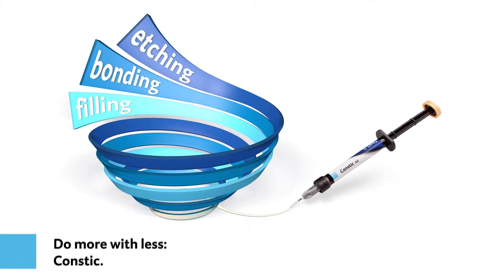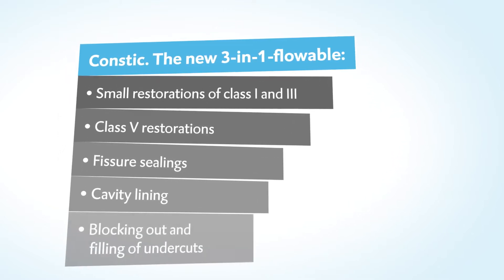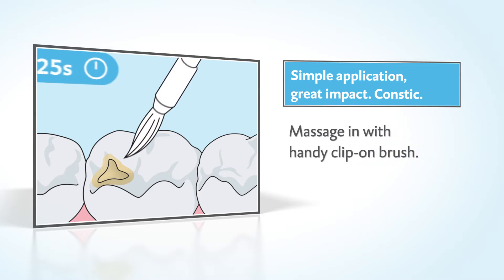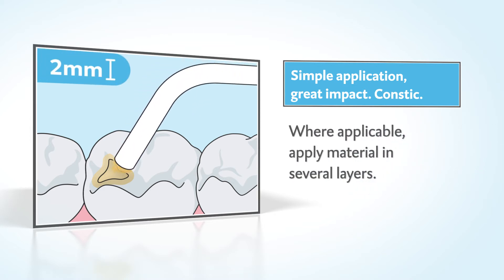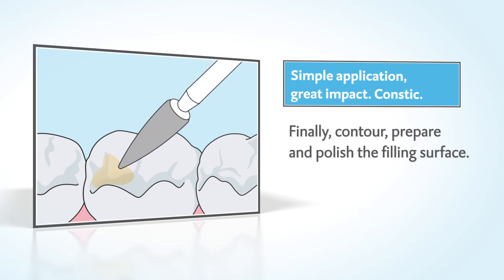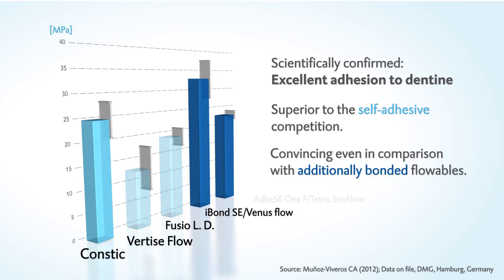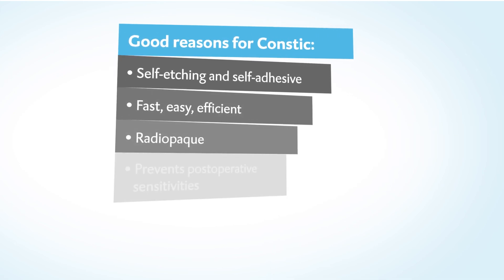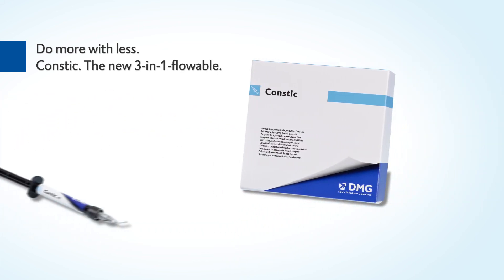Constic by DMG. Do more with less.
Etching, bonding, filling in one step: possible with Constic, DMG's new self-etching, self-adhesive flowable composite.
This video shows how it works and what other advantages Constic has to offer.